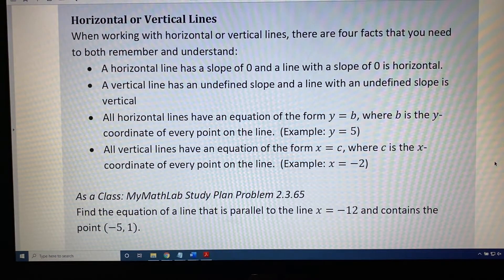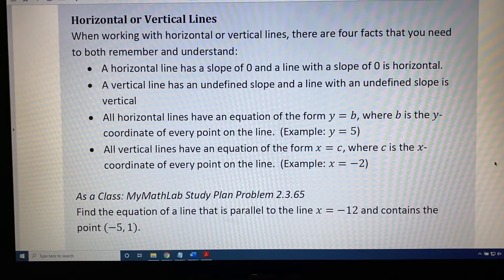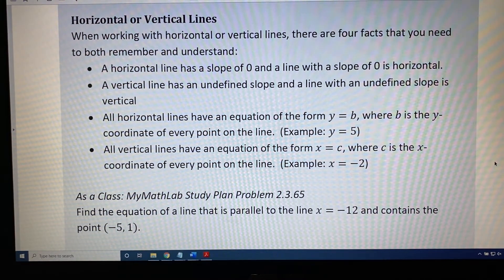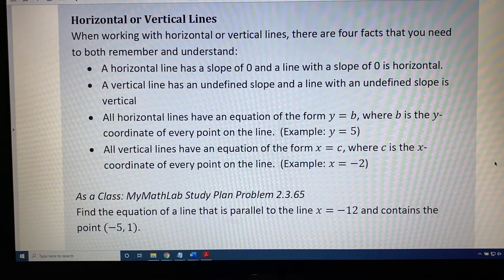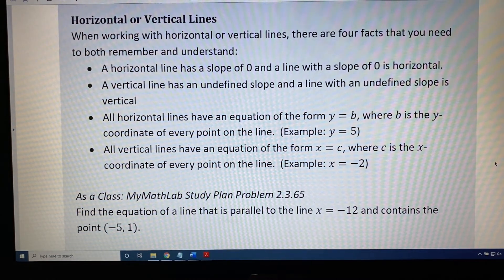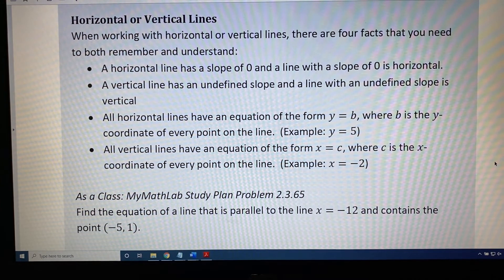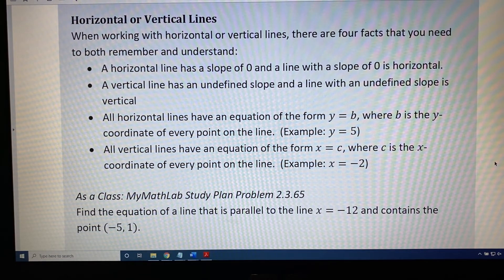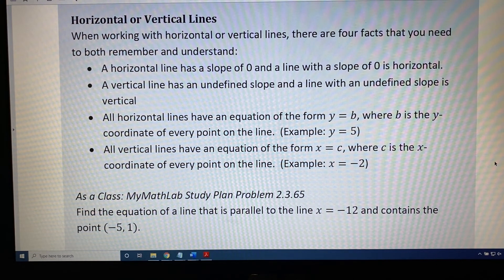Properties of Horizontal and Vertical Lines (Part 1)